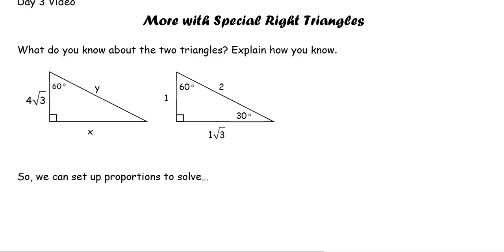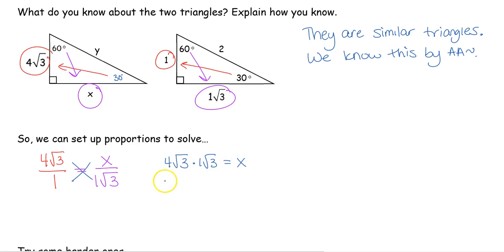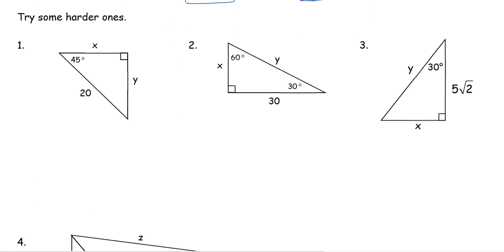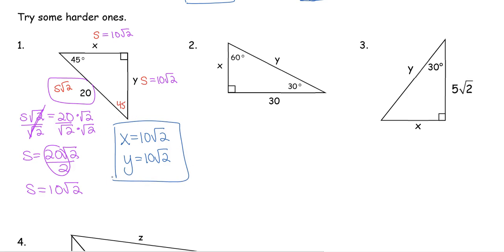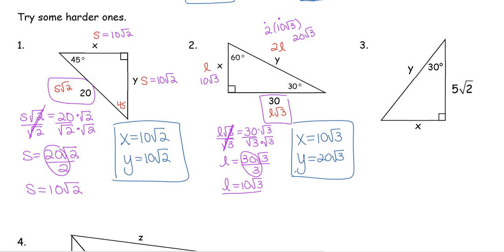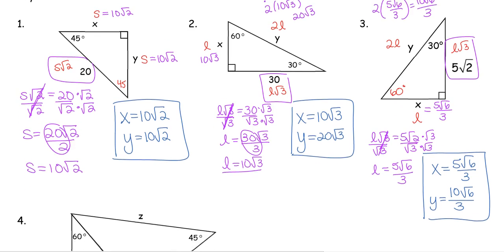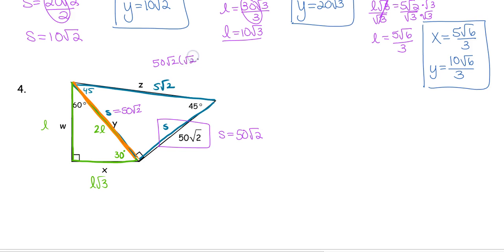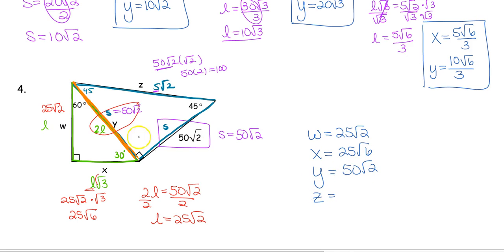Special Rights Day 2